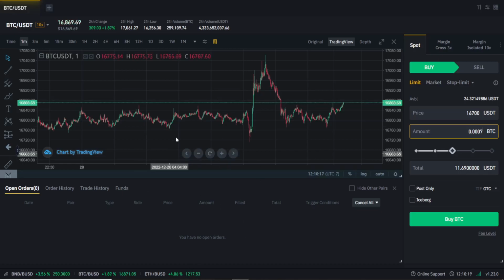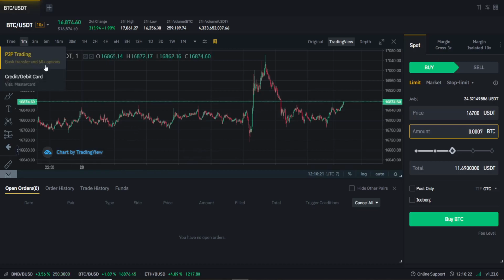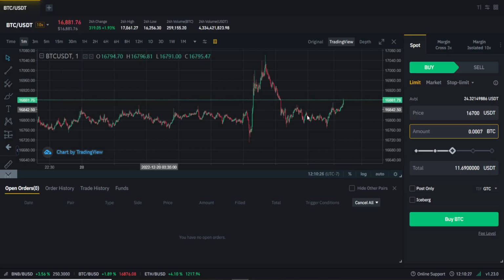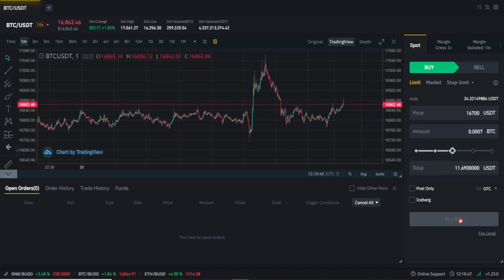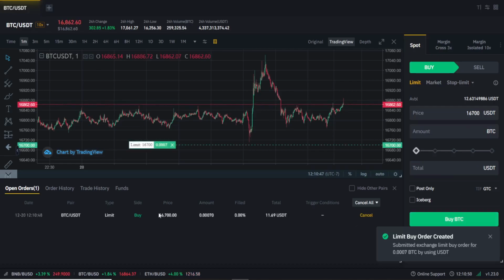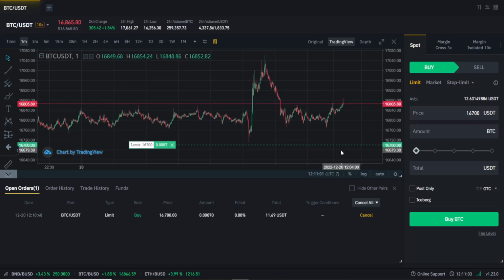How to Place a Limit Order for Beginners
Welcome to our tutorial on how to place limit orders for beginners! In this video, we will walk you through the steps to successfully set up a limit order on Binance. A limit order allows you to specify the maximum price you are willing to pay for a stock or the minimum price you are willing to sell it for. By using limit orders, you can have more control over your trades and reduce the risk of making a costly mistake.